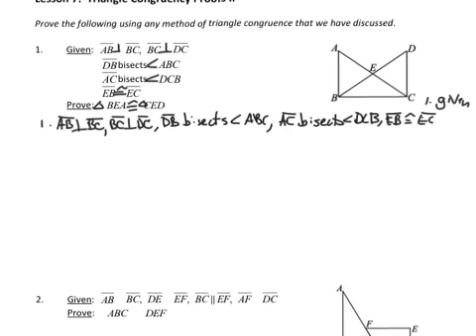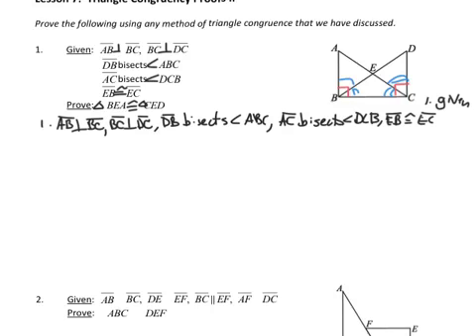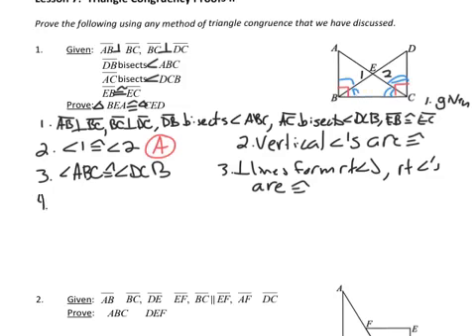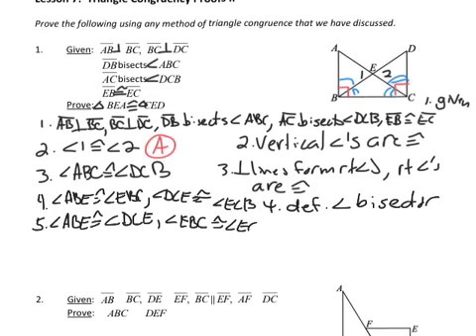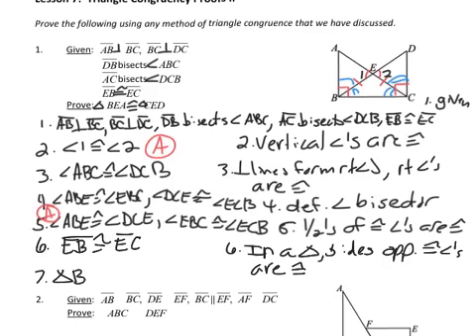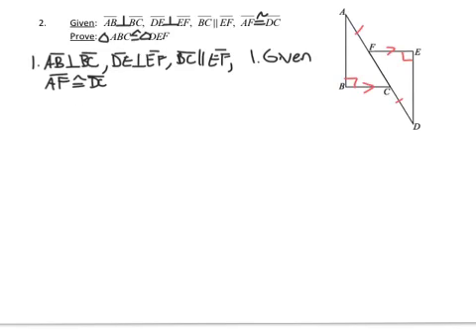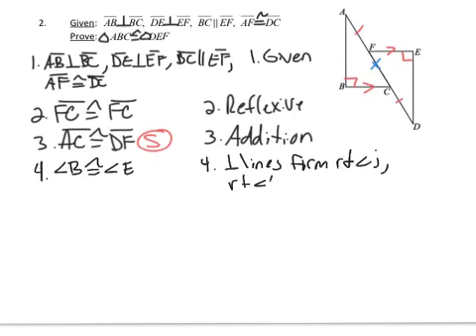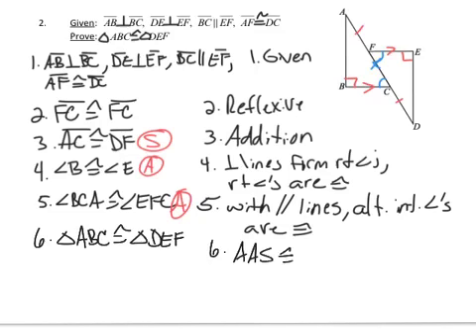G.3.7 Triangle Congruency Proofs II